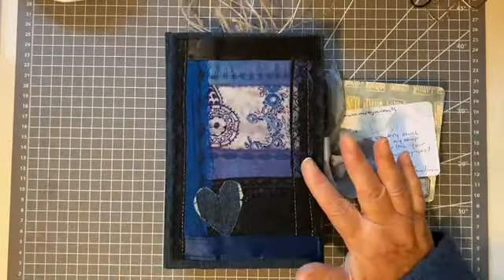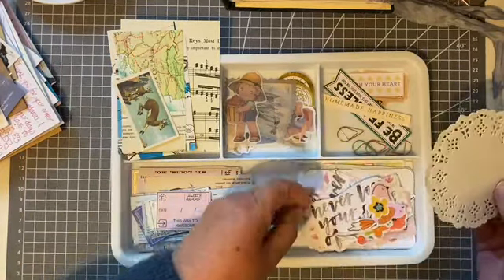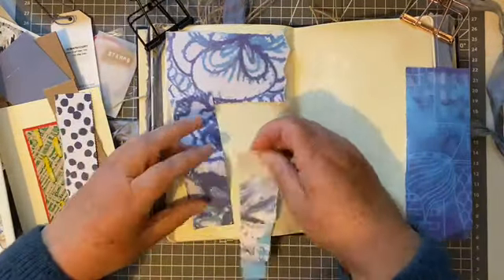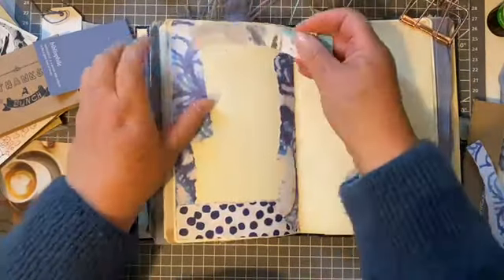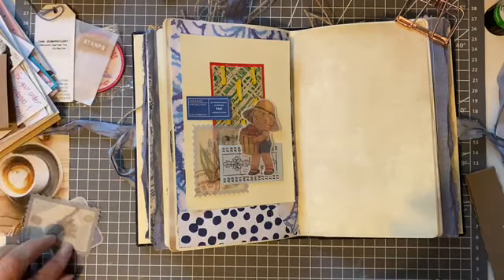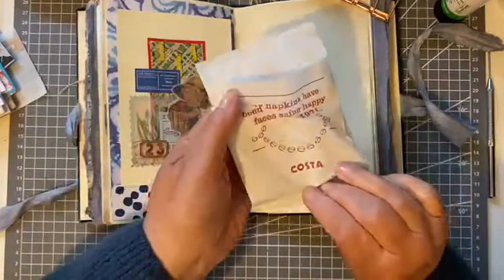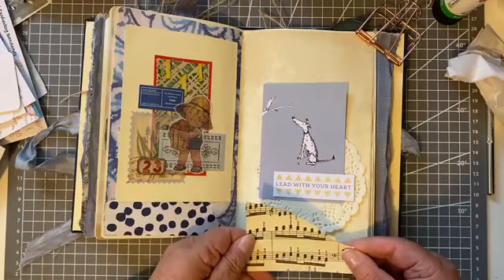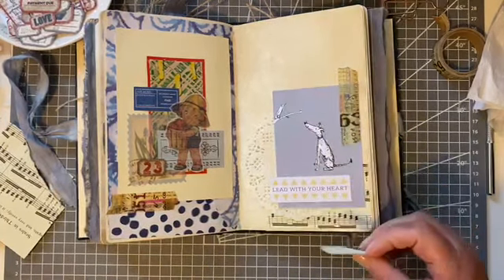Junk Journal With Me | Step by Step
Today I am working on two pages in my handmade/vintage junk journal. I am adding happy mail and business cards as part of a collage on the pages. I have used vintage music paper, stickers, labels I stamped in a previous video, washi tape and collage paper.